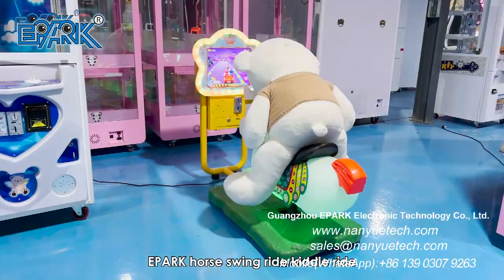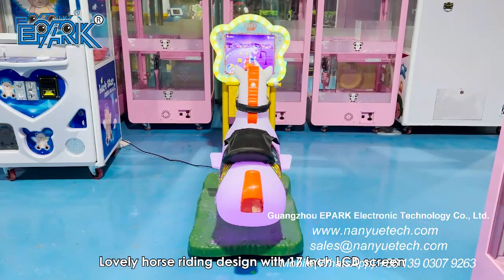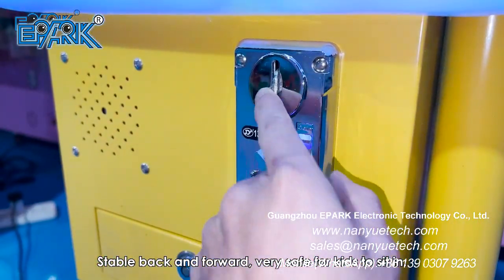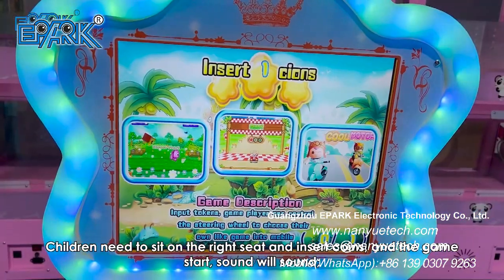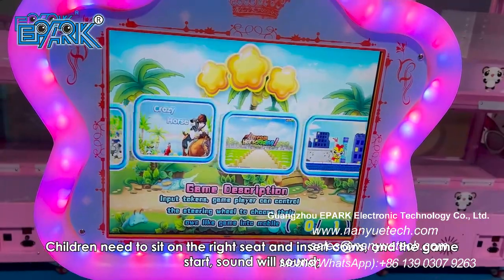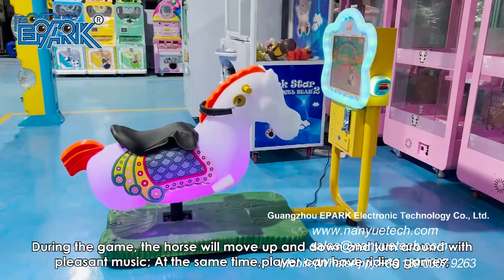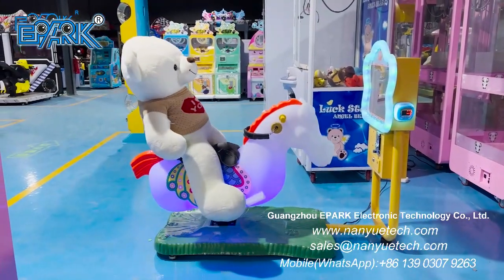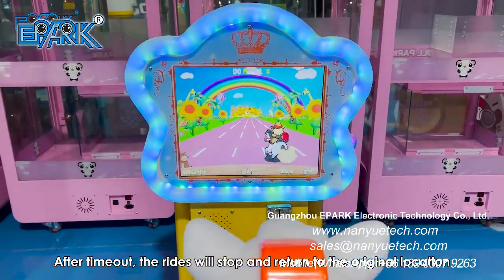EPARK Horse Swing Ride Children Electric Swing Car Game Machine Coin Operated Games Kiddie Ride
"Model NO.:EP-K008
Size:L145*75*158 CM
Player: 1
Capsule toy function"